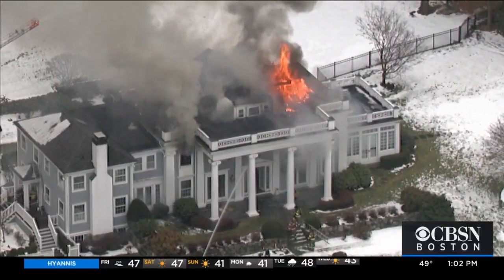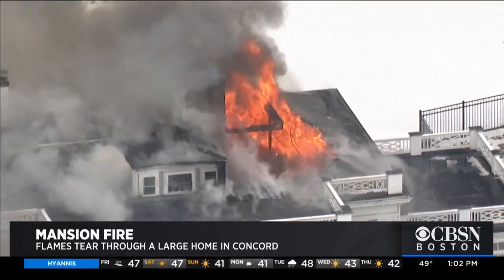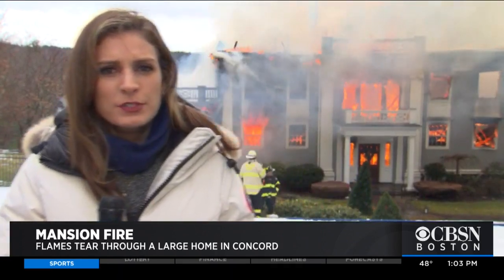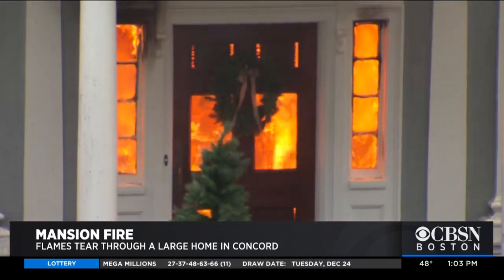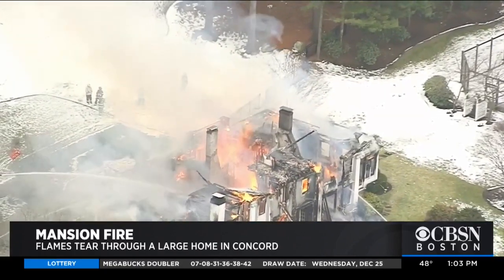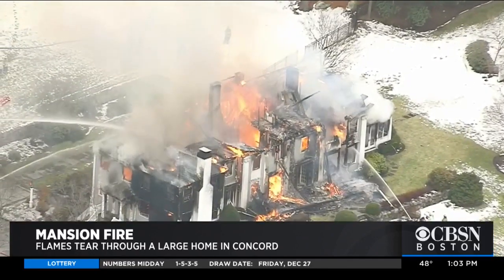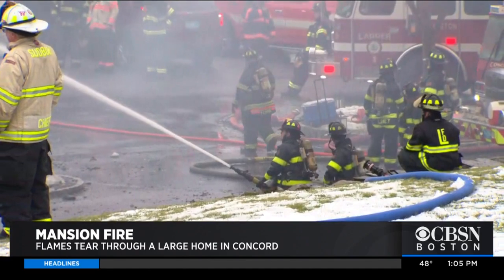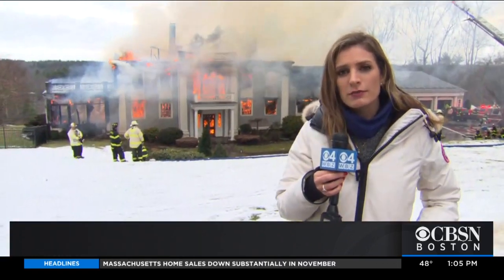$2 Million Concord Mansion Destroyed In Massive Fire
WBZ TV's Lisa Gresci reports.